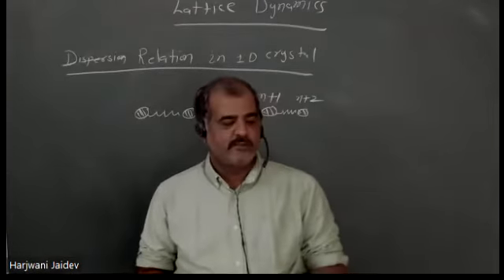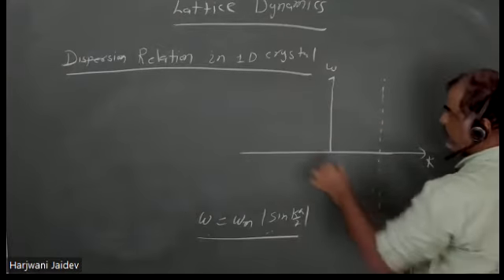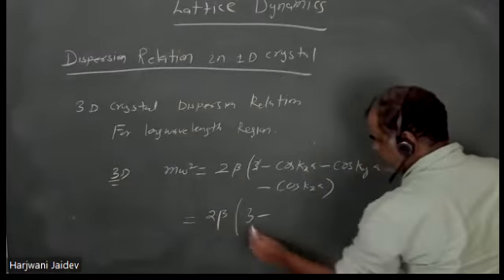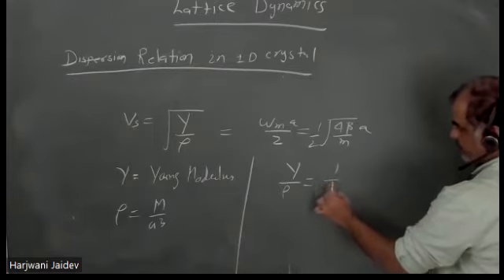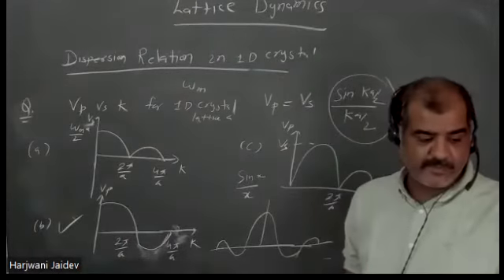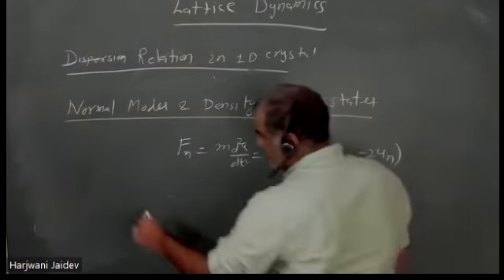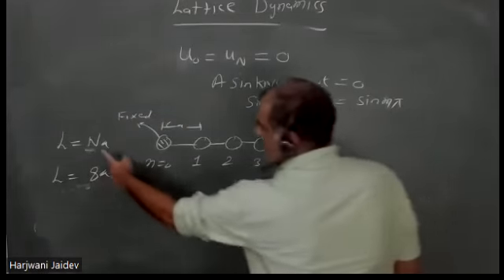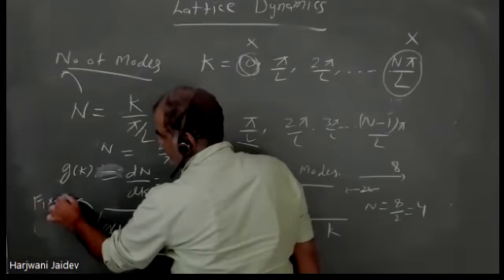Lattice vibration Lecture -2